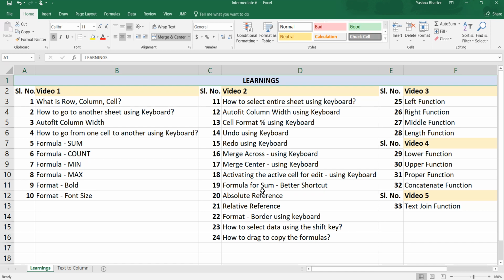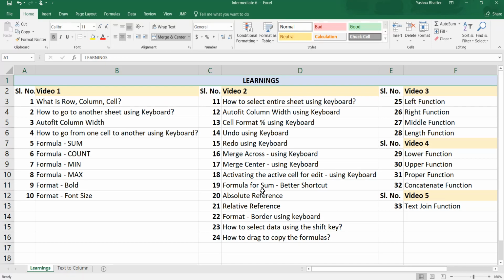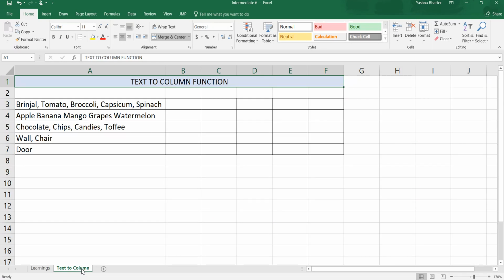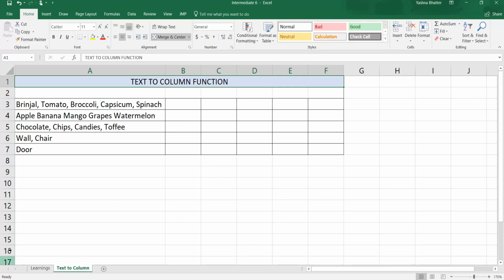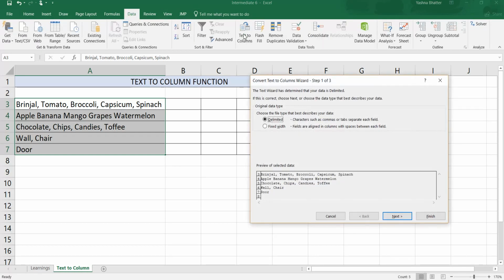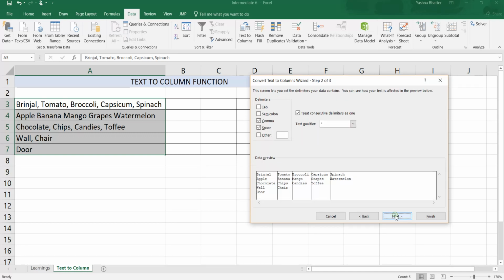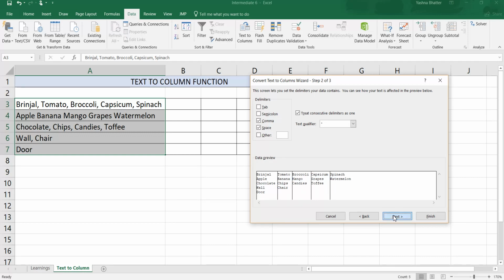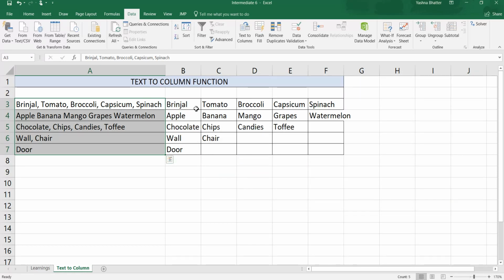Excel - 6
Text to Column Function